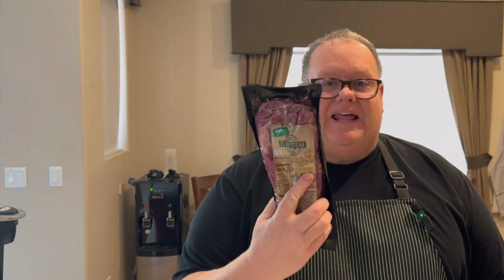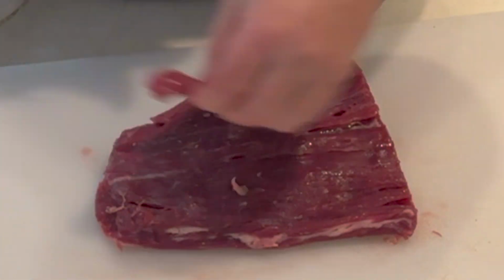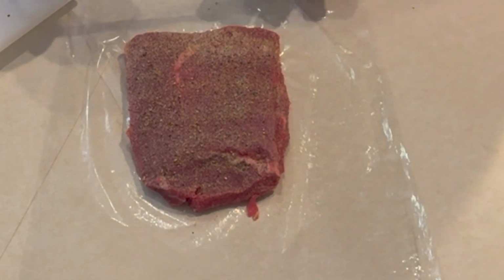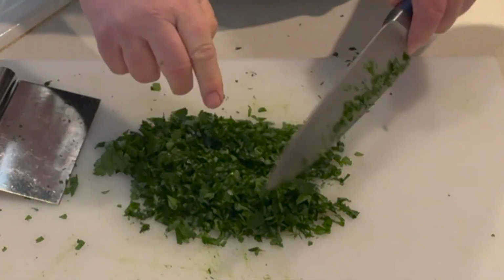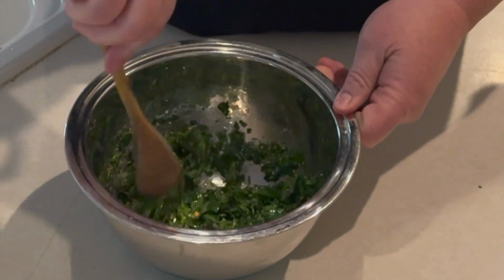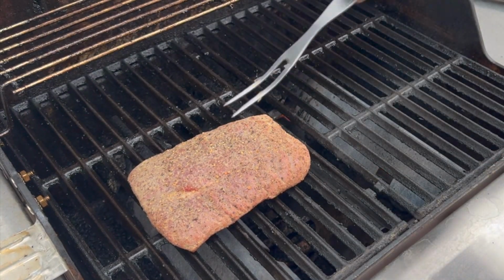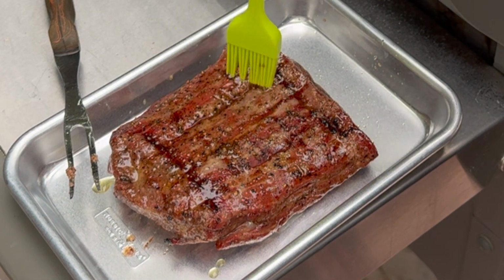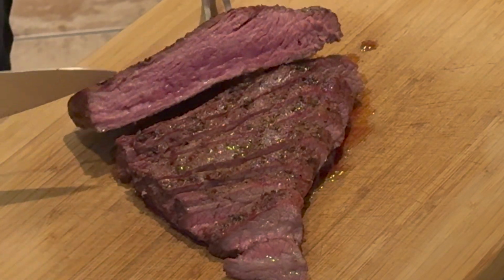Flat Iron Steak/ Steak/Amazing Steak/ Tender Steak/Chimichurri Sauce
Making an amazing Flat Iron steak with Chimichurri sauce